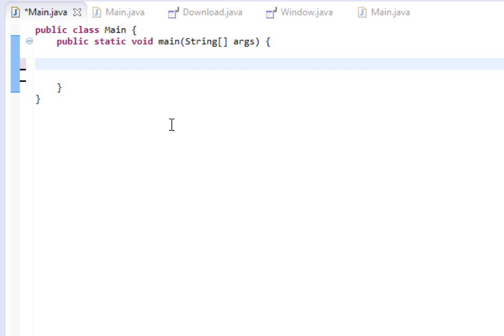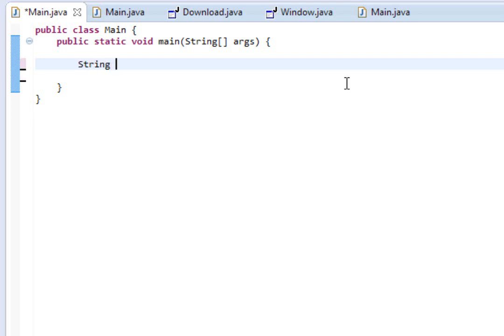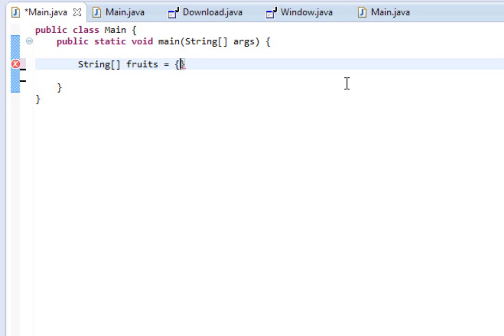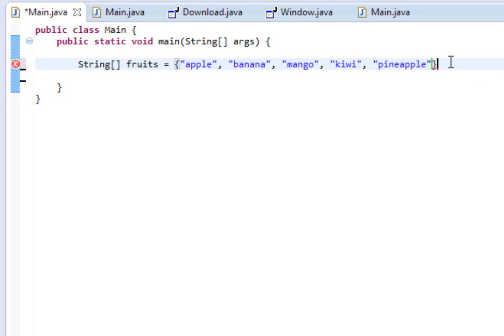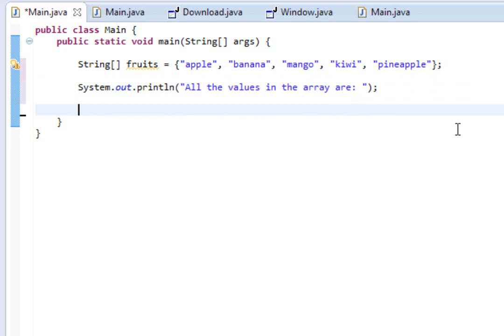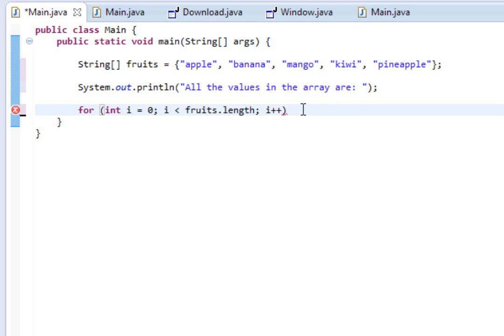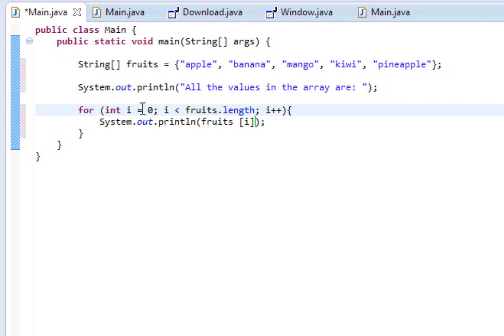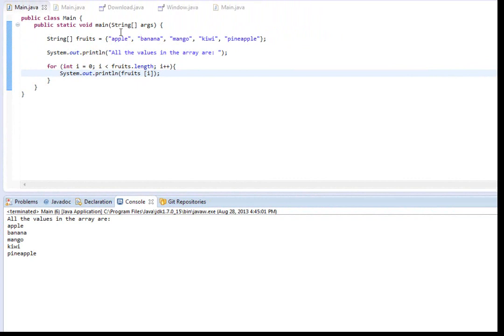Beginner Java - Intro to Arrays - Lesson 10